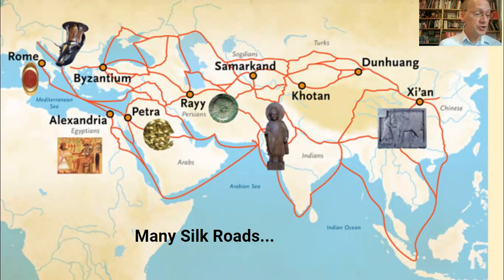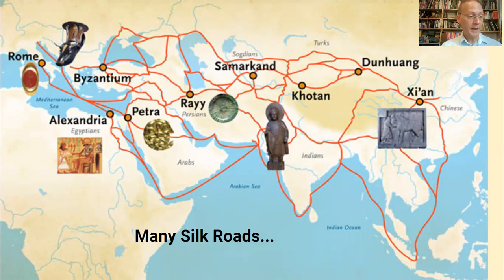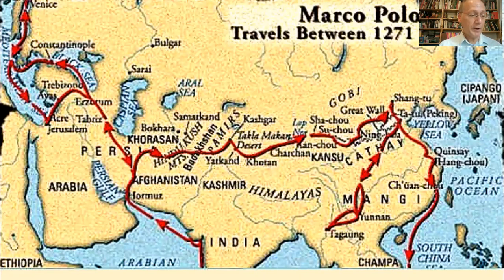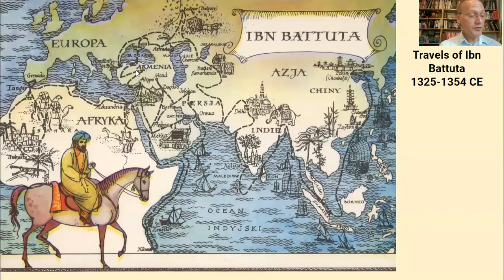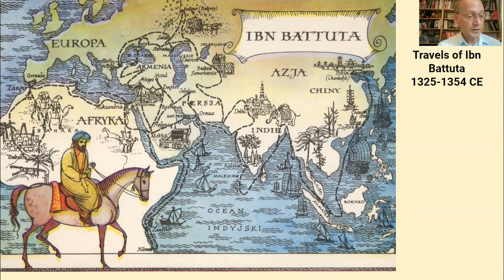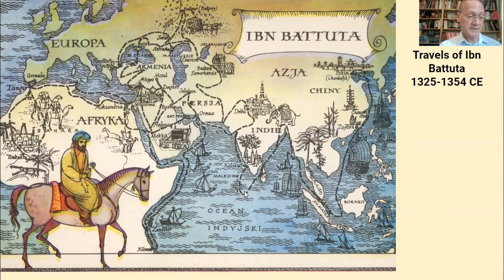6 U5 W34 The Silk Roads & Cultural Diffusion